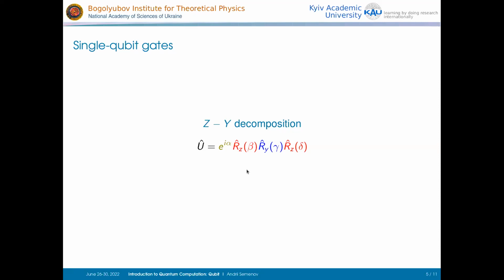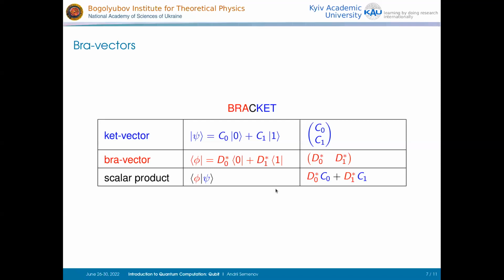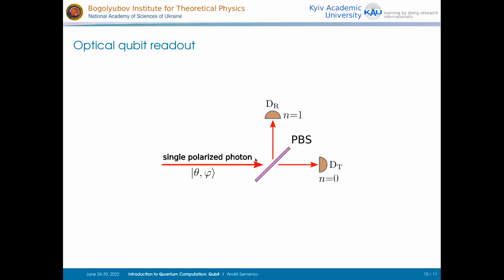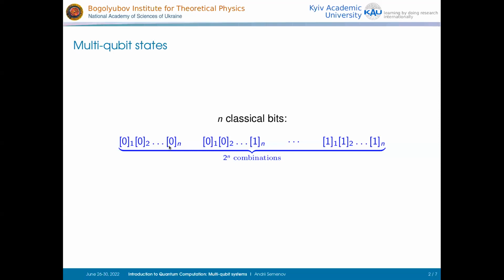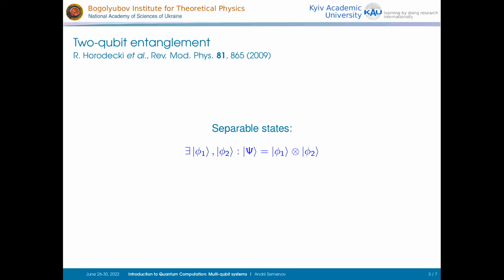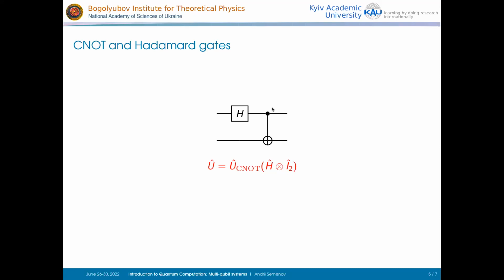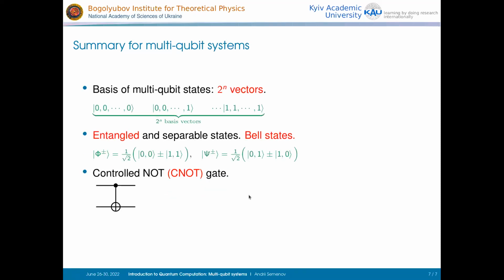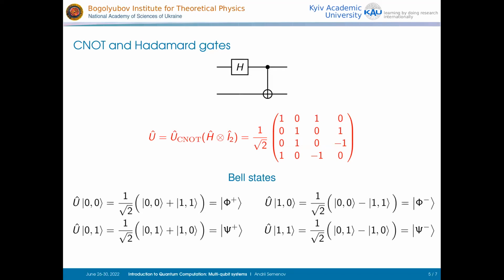QML School. Day 1. Introduction to Quantum Computing by Andrii Semenov (parts 2&3/4)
Event: Quantum Machine Learning School.
Lecture:  Introduction to Quantum Computing by Andrii Semenov (parts 2&3/4)

26th June 2023.